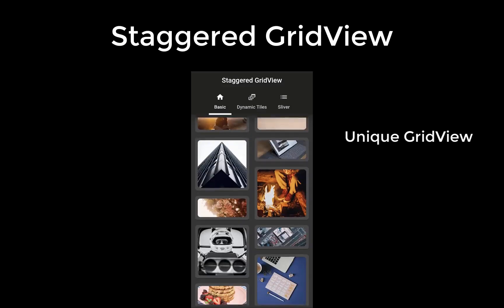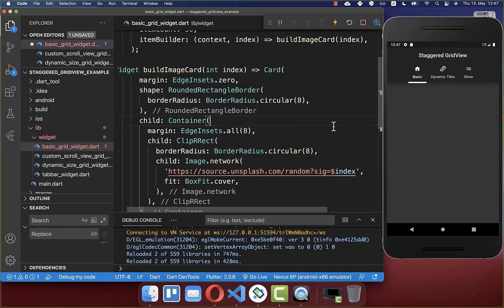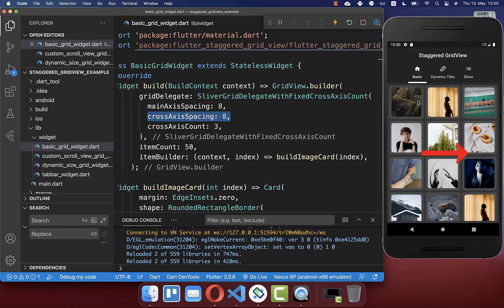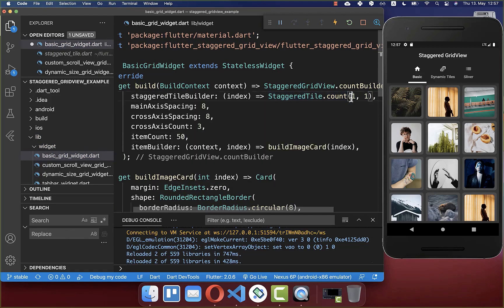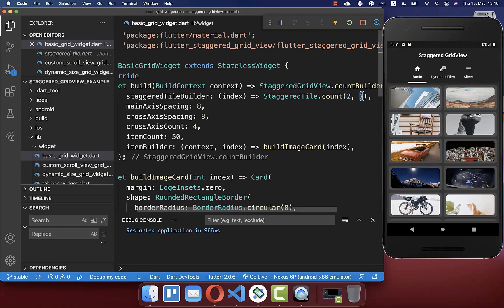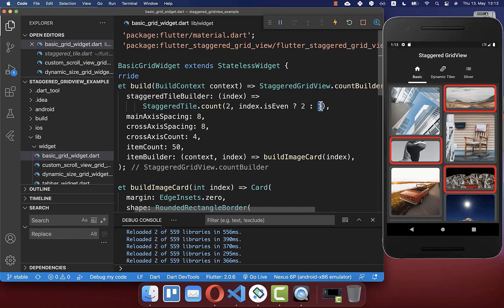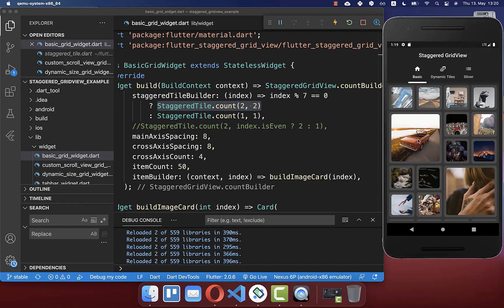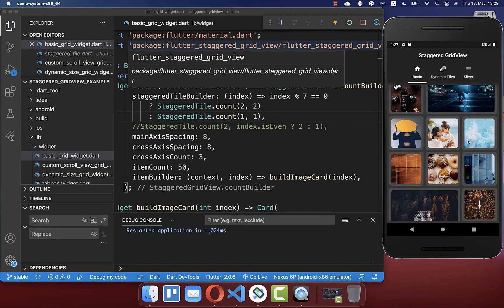Flutter Tutorial - GridView VS Staggered GridView | With Dynamic Height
Create a Flutter GridView VS Flutter Staggered GridView with dynamic height for the items. With the Staggered GridView, you can display unique column and row designs with custom sizes in Flutter.

TIMELINE
0:00 Introduction Flutter Staggered GridView
0:26 Create GridView Builder
0:54 Set GridView CrossAxisCount
1:11 Set GridView MainAxisSpacing
1:29 Set GridView CrossAxisSpacing
1:37 Create Staggered GridView
2:03 Staggered Tile Count
3:32 Index IsEven For Advanced Staggered GridView
4:04 Index Modulo For Advanced Staggered GridView / Instagram GridView
5:11 Hot Restart & Staggered GridView
5:27 Staggered Tile Fit
6:57 Staggered Tile Extent / Slivers Staggered GridView
8:59 Summary Staggered GridView